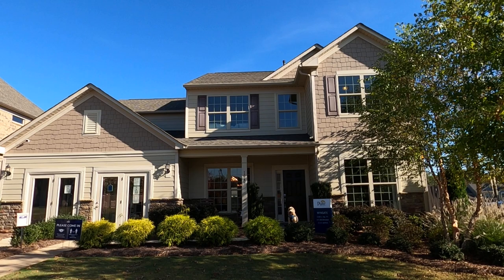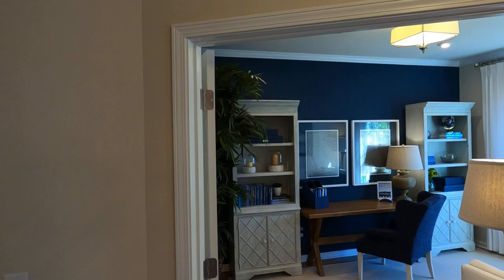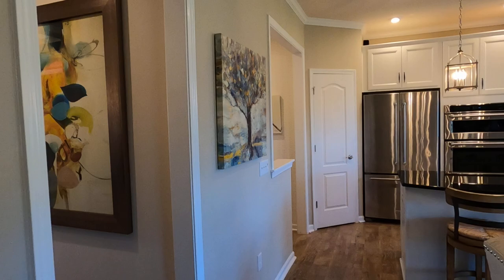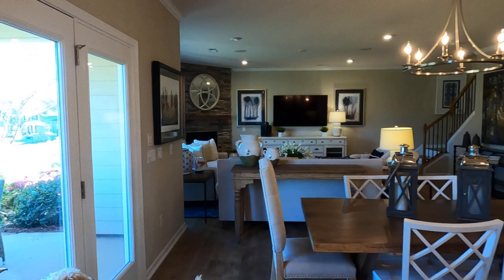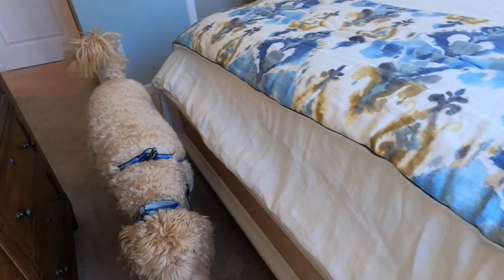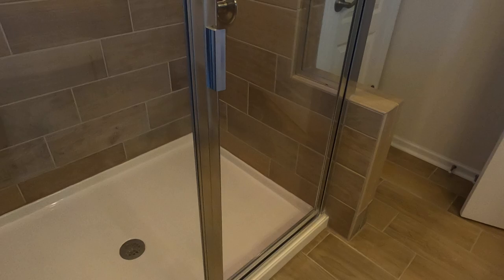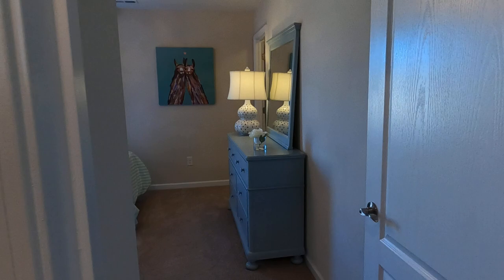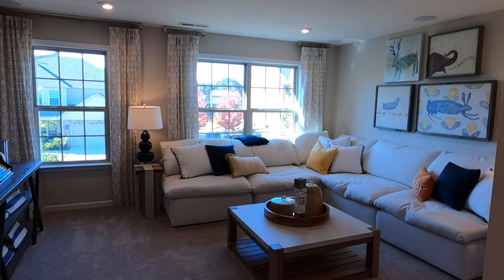The WINGATE Plan [Castleford Reserve near Waverly - Pulte]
Castleford Reserve in Matthews NC 28105 really feels like Charlotte NC 28277, as they're seamlessly right next door to each other. And if you've enjoyed shopping and dining at Waverly, living within walking or biking distance could be a perfect fit! And although this WINGATE YouTube video was shot in Queensbridge, there's just one more lot on which to build it there.

New Homes for Sale Castleford Reserve by Pulte
Castleford Reserve by Pulte Homes in Matthews NC 28105 is withing walking distance to Waverly's Whole Foods, Viva Italian Restaurant, Ted's Montana Grill, Viva Chicken, The Porter's House, and CO. And across Providence Road, you'll have access to Rea Farms' Lifetime Fitness - Tennis, and the new Harris-Teeter. So let's take a peek at the WINGATE floor plan, which you can build at Castleford Reserve in Charlotte 28277 - Matthews NC 28105. And very near Real Farms Charlotte NC.

South Charlotte, North Carolina New Homes for Sale
A Zillow search for new homes for sale in south Charlotte NC could yield outdated data, yet you're in the right place if you've heard about Castleford Reserve by Pulte Homes in south Charlotte with walkability to the Waverly development and 2 minutes from Rea Farms. Matthews NC 28105 is the address on the real estate lookup, yet it feels more like Charlotte than Matthews. We're right off I485's Exit 57 Providence Road and the WINGATE floor plan from Pulte is on full display. Stay to the End Screen to discover the Riverton plan in Castleford Reserve, and this exclusive Roger Holloway YouTube video gives you a glimpse into the WINGATE Open-Concept Pulte model. Pulte's also building the 4 bedroom Continental, Wingate,  and Furman, as well as the 3 bedrooms Rhodes plan.

Castleford Reserve is right next to Castleford
With just 44 lots, Castleford Reserve will sell out quickly. Why? Walkability is attractive and Waverly is amazing. Not to mention the close proximity to Rea Farms and Lifetime Fitness. So, having your own Buyer's Agent helps protect you in the transaction and your overall home buying experience.  Call me to discuss this, if you're a serious homebuyer.

New Homes by Pulte Homes
Houses in this subdivision are not unlike other Charlotte NC new construction homes from Pulte Homes. And, of course, seeing Jack the Real Estate Dog on the front porch ready to run up the stairs is inspiring! Right? We haven't seen many Pulte Homes in Matthews NC, but as already stated, this feels much more like south Charlotte. Just like when a Weddington home shows up with a Matthews 28104 or 28105 zip, this new home community within walking distance of Waverly and Whole Foods is south Charlotte, for sure.

Check out this exclusive Playlist of Charlotte REALTOR® reviews from dozens of actual clients who have used Charlotte NC real estate agents Roger Holloway, Rodney Jones, Denise O'Farrell, and Chris Nordyke.